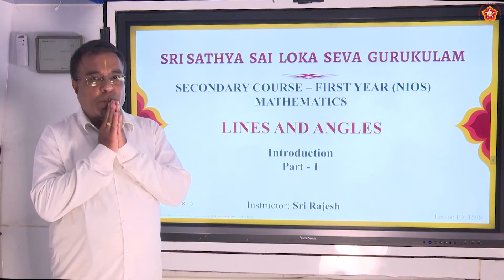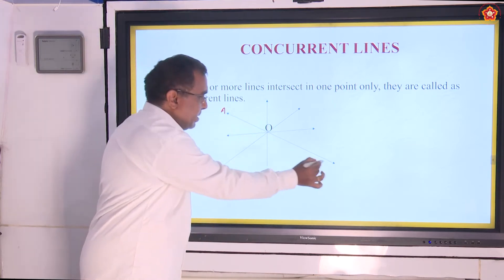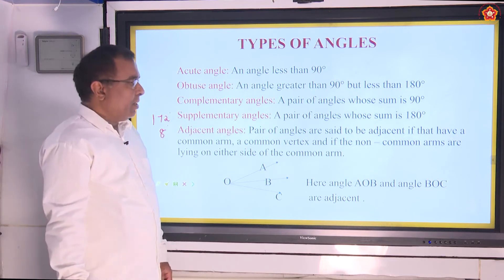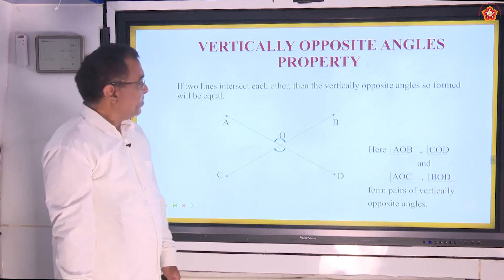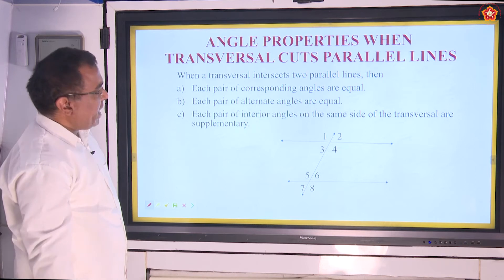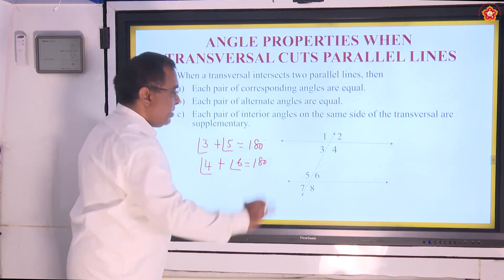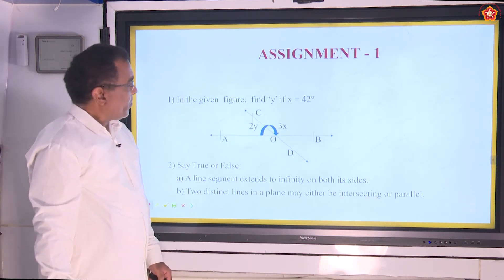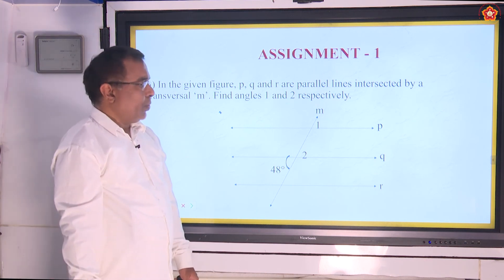Secondary | NIOS | Mathematics | Lines and Angles | Sri Rajesh | Part 1 of 2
Lesson ID:  1620
Grade: Secondary Course
Subject:  Mathematics
Medium: English
Syllabus: NIOS (National Institute of Open Schooling)
Chapter Name: Lines and Angles